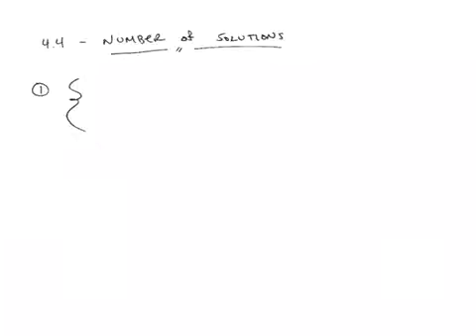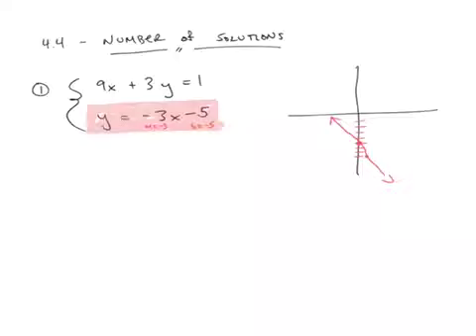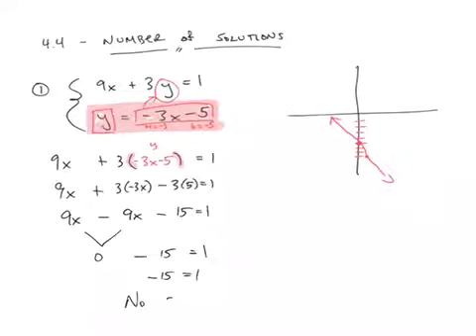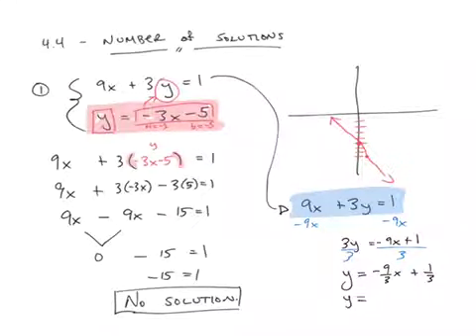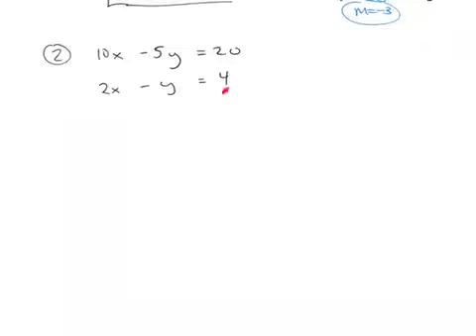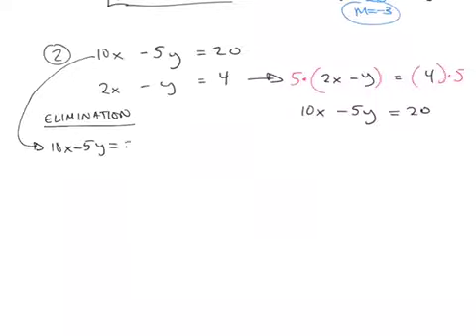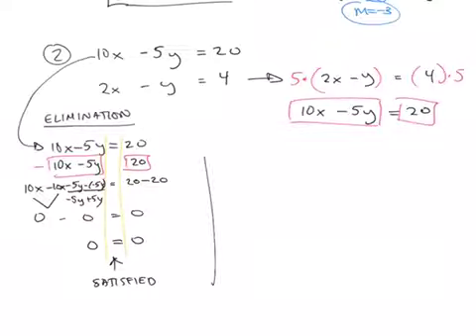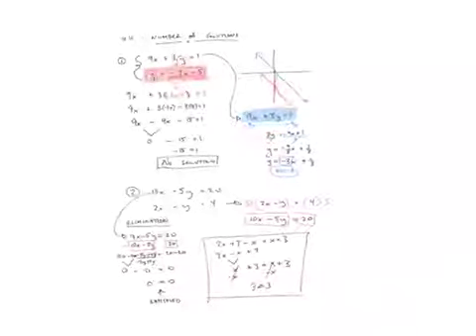4.4 Number of Solutions Examples